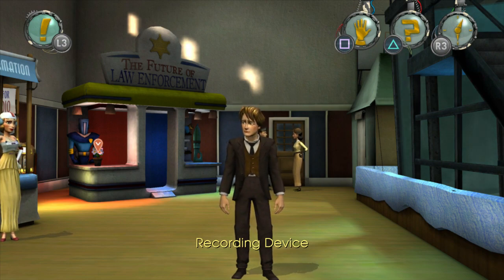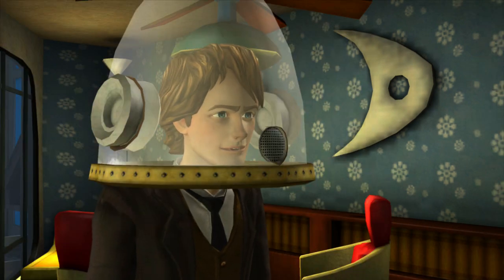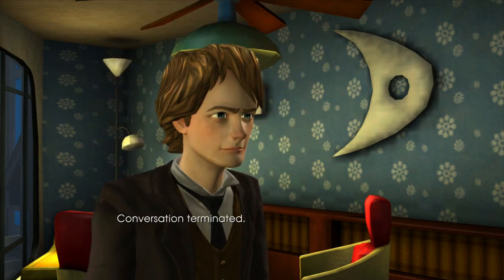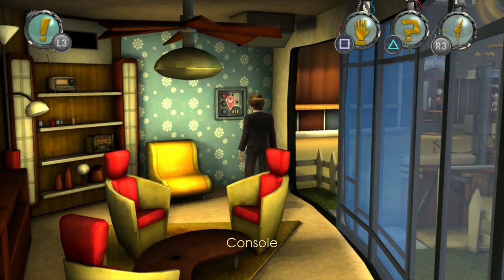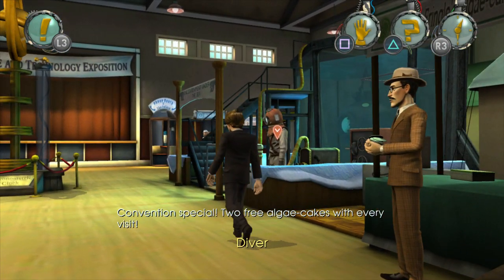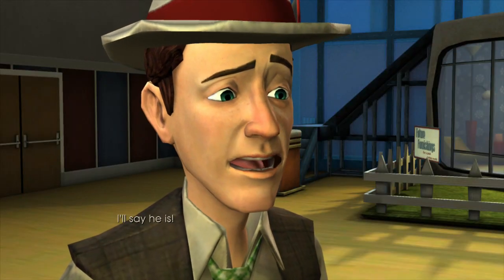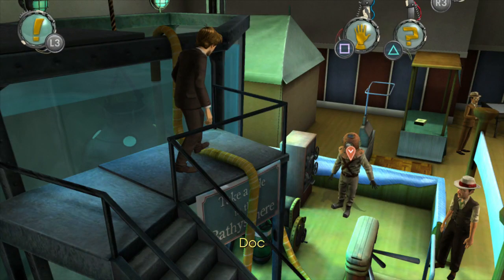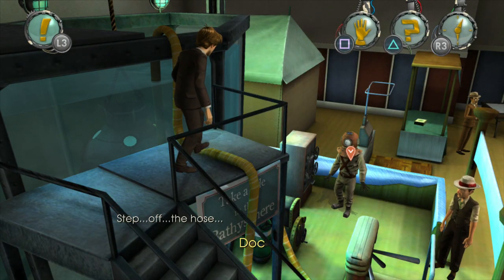COMRADE SMIRNOFF!! - BACK TO THE FUTURE: THE GAME (BLIND) #27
Welcome back to part 27 of my blind let's play series of Back to the Future: The Game by Telltale Games! The story of the game is set around 6 months after Doc Emmett Brown disappears at the end of Back to the Future Part 3. Just as Marty McFly looks set to give up on his friend ever returning, the DeLorean appears out of nowhere with Einstein inside, even though Marty witnesses the complete destruction of the  DeLorean in the 3rd movie! What is going on? It's time for Marty to embark upon an unexpected adventure!

In this episode, we decide to look around all of the expo stalls! We start off at the Glass House but it seems like nobody is there so we try to go into the House of the Future instead! We pick up the Potted Plant and then use the Console on the wall. Most of it is useless but there's a personal phone which we can use to call the Phone of the Future to speak to Trixie! We ask to speak to Edna and pretend to be Carl Sagan! She reveals she is the Spekeasy Arsonist and burned down the buildings to take action herself! She also reveals their plan for Emmett to stop him delivering his exhibit! We swap the Potted Plant with the Recording Device on the police booth and then ask the diver if he's seen Emmett! He tells us he went into the Glass House with The Doc so we follow them in! We have to solve a puzzle by sliding different wall panels around to try to reach them but they escape through a secret passage! We go back to the Bathysphere stall and realise Doc is now in the Diving Suit and Emmett is in the Bathysphere!

Back to the Future: The Game is an episodic graphic adventure based on the Back to the Future film franchise. The game was developed and published by Telltale Games as part of a licensing deal with Universal Pictures. Bob Gale, co-creator, co-writer and co-producer of the film trilogy, assisted Telltale in writing the game's story. Original actors Michael J. Fox and Christopher Lloyd allowed the developers to use their likenesses in the game for the lead characters Marty McFly and Doc Brown, respectively. Lloyd reprises his role as Doc, while A.J. Locascio plays the role of Marty; Fox later appeared to voice two cameo roles in the final episode, reprising his role as future versions of Marty McFly in addition to playing his forefather William.[6]

The game is split-up into five episodes available on multiple gaming platforms, the first episode released for Microsoft Windows and OS X on December 22, 2010. PlayStation 3 and iOS versions followed in February 2011. Episodes 2 through 5 were released throughout February to June 2011, with the final episode released on June 23, 2011. Telltale published the series as retail products for the PlayStation 3 and Wii consoles for North America.[7] Deep Silver published the retail PlayStation 3 and Wii versions for Europe on May 4, 2012. To commemorate the films’ 30th anniversary, Telltale Games released the game on PlayStation 4, Xbox 360, and Xbox One on October 13, 2015. The ports feature updated voice work from Tom Wilson, who played Biff Tannen in the films (Biff was voiced by Kid Beyond in the original release).[5]

Back to the Future: The Game is a graphic adventure played from a third-person perspective. The player controls Marty to explore the 3D environments using either the keyboard, mouse or game controller to move around. The player can have Marty examine objects, talk to non-player characters (initiating dialog through conversation trees), and perform specific actions in order to solve puzzles and progress the game. Some items can be picked up and stored in Marty's inventory, and then can be used later to interact with other characters or objects. The game provides a list of current goals for the player to complete to advance the game. The player can access a hint system, revealing one clue at a time from a number of cryptic clues for how to solve a specific puzzle.